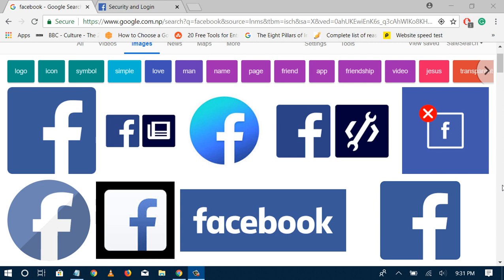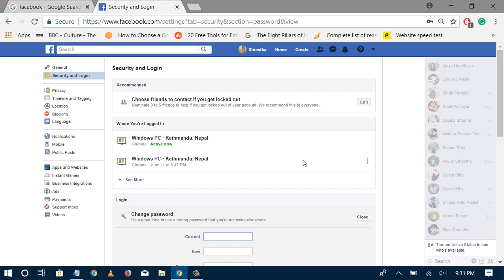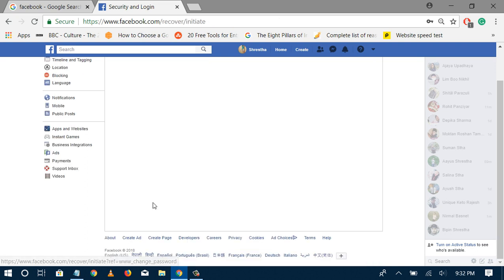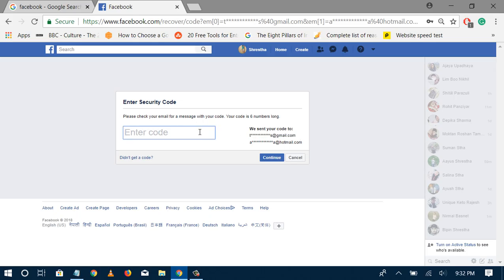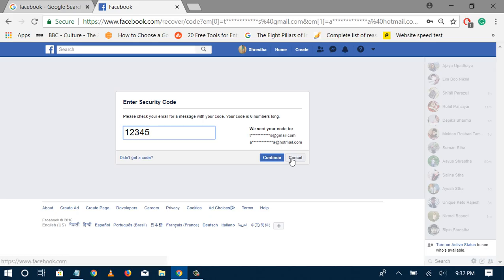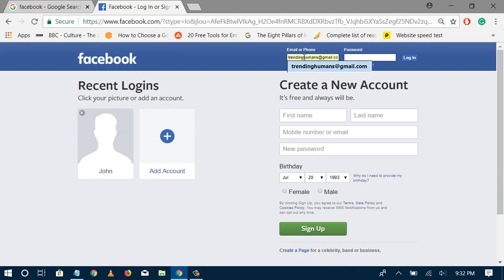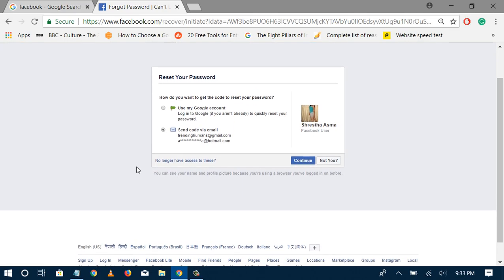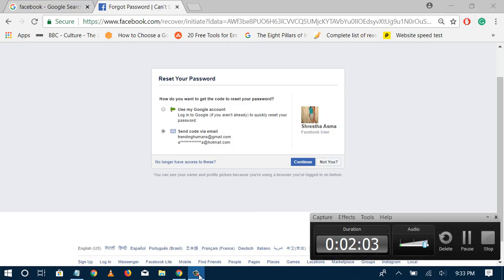How to Reset/ Recover Facebook Account from Facebook Website?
Forgot Facebook Password?

Learn how to Recover or Reset your Facebook Account with this video made by login sign in. Follow the given steps in the video and you can easily Reset your Account Password in website.